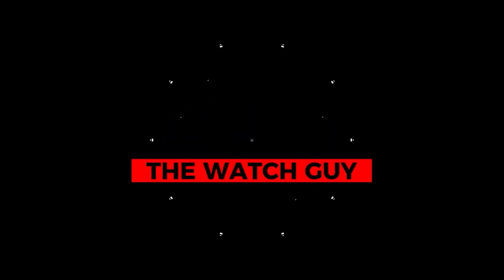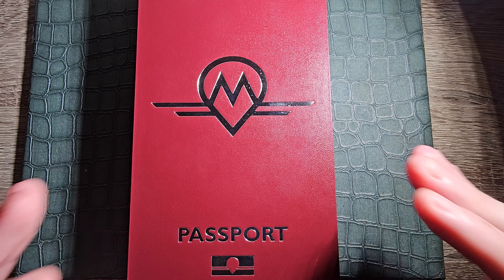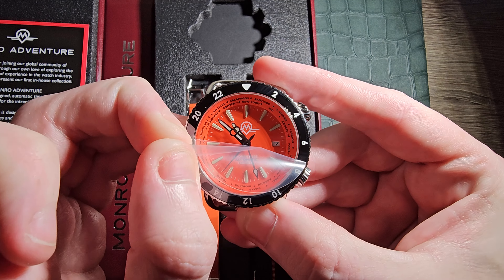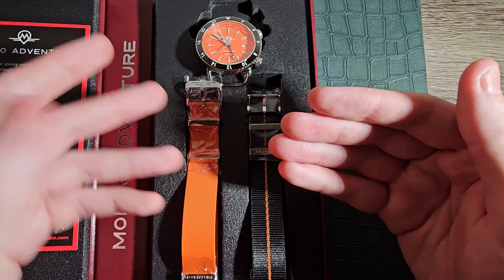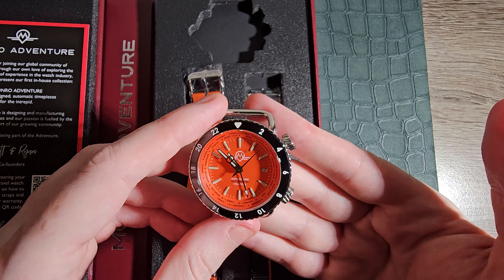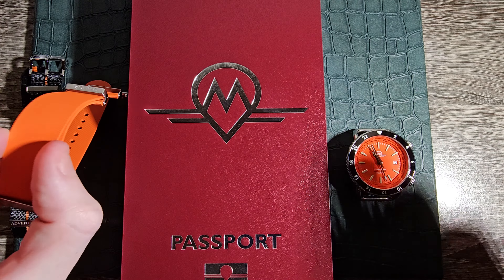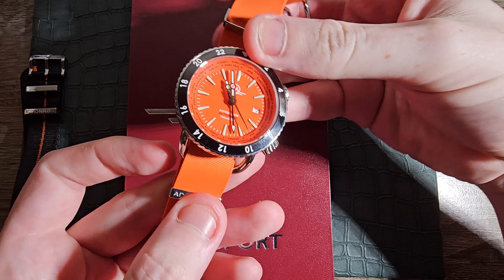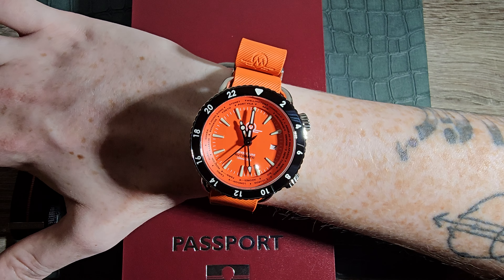An INCREDIBLE New Adventure Watch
Introducing a new exciting British watch brand, Monro. This is their introduction to the market and I have absolutely fallen in love with it! Orange always does it for me but this one is available in multiple other colour options, just check out their website.

JasonTheWatchGuy